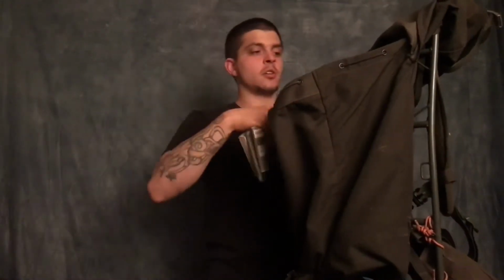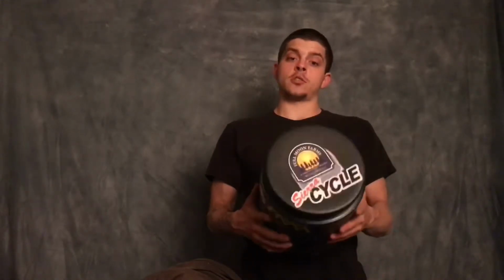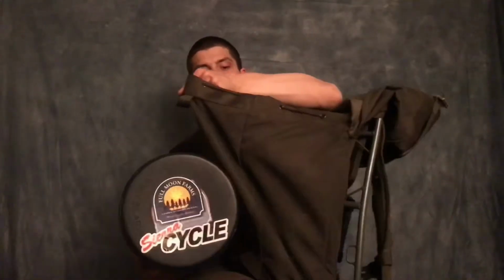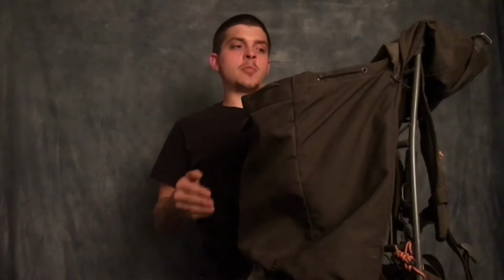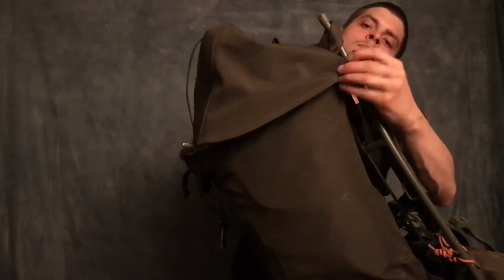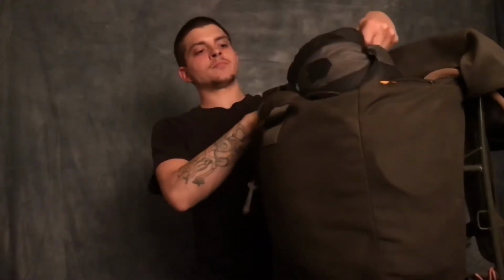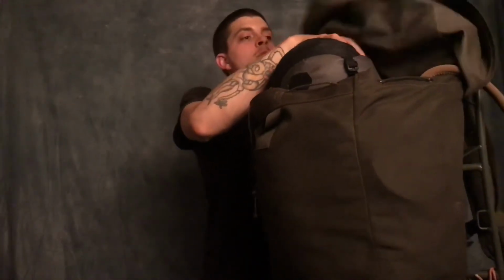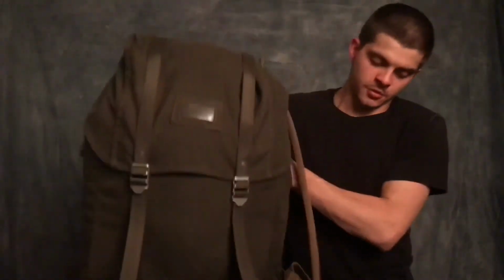Gear Review: How to Pack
We will close out this series with a short on maps and how to distribute your gear. This is the last of our gear review series. Just a few more inside classes and then we will be getting outside and applying techniques. Thank you so much for your support and patronage.

Amazon gear list: